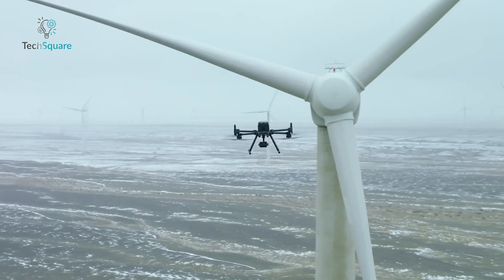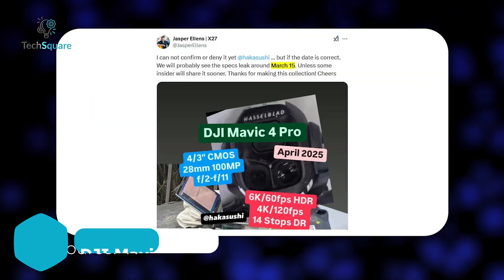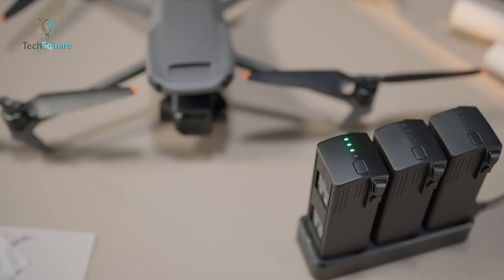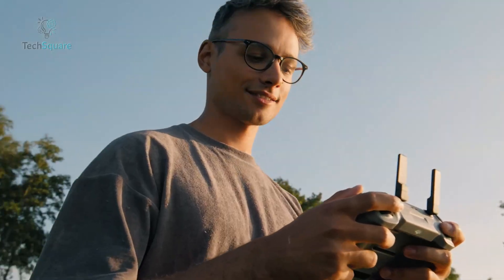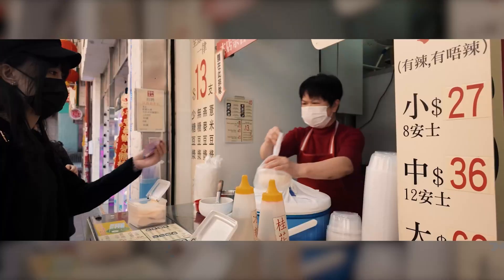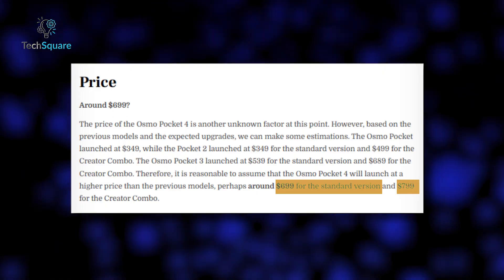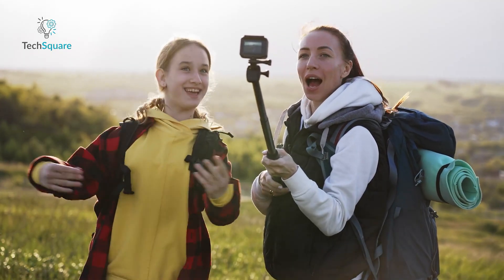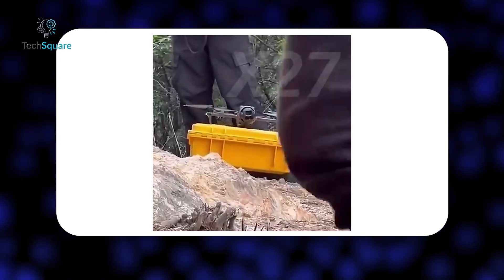All Upcoming Product From DJI - Mavic 4 Pro, Osmo 360, Mini 5 Pro & More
DJI is making headlines again, and this time, a flood of leaks has unveiled their upcoming lineup. From drones to action cameras, it looks like DJI is pushing the boundaries across multiple categories. These leaks come from a mix of social media posts, insider reports, and regulatory filings, giving us a glimpse of what’s on the horizon. In this breakdown, we’ll go over everything we know so far, what to expect in the coming months, and how these new releases could shake up the industry. There’s plenty to cover, so let’s get started!